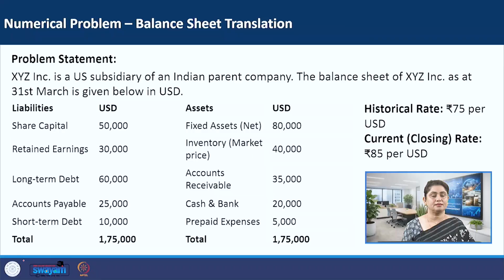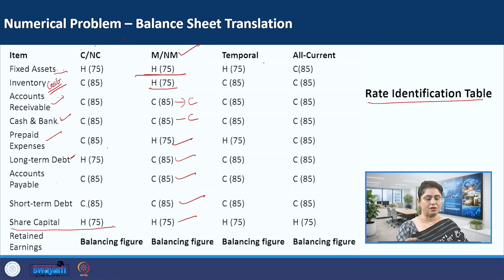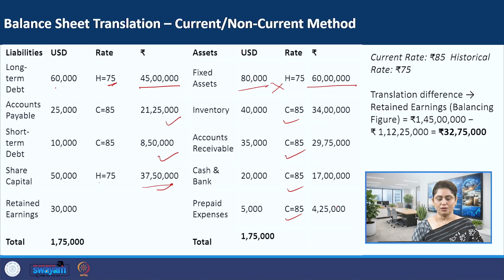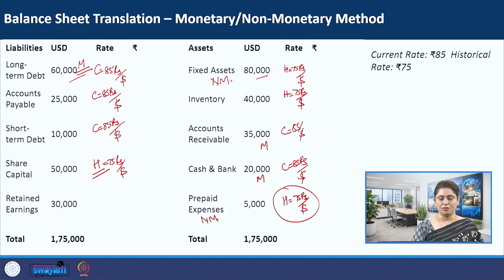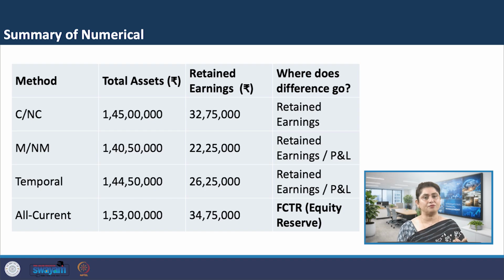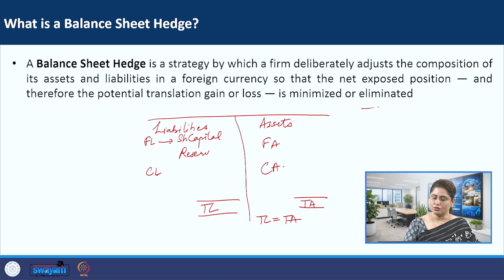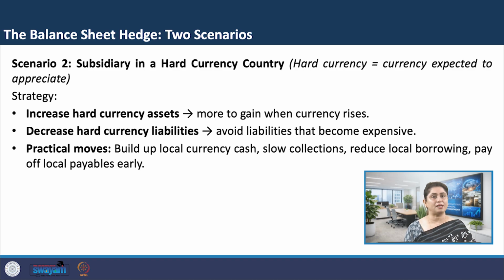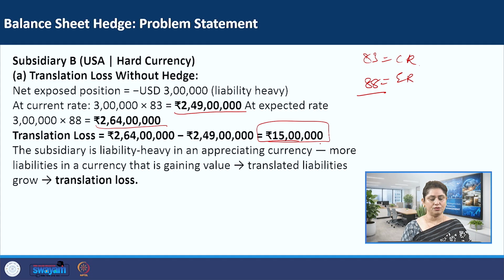Lec 28: Balance Sheet Translation & Managing Translation Exposure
This lecture focuses on balance sheet translation using different translation methods and exchange rates. It also discusses the concept of balance sheet hedge to manage translation exposure.